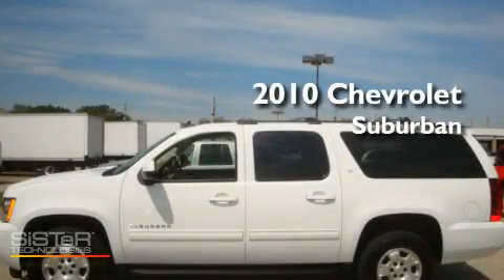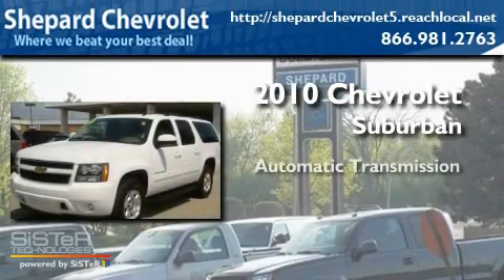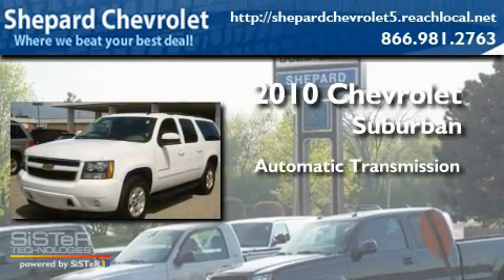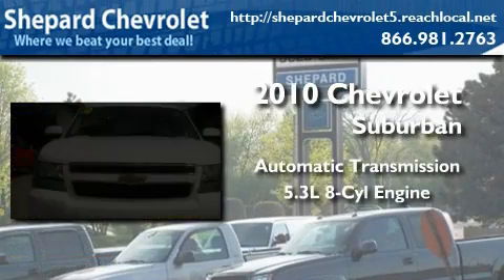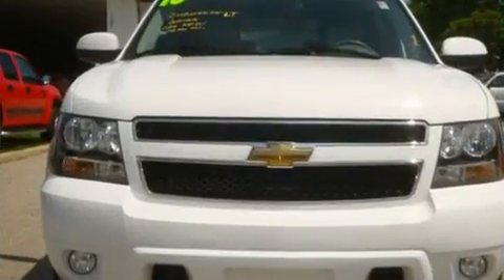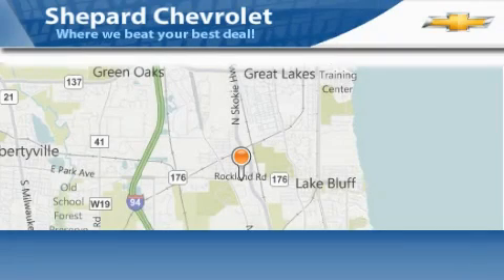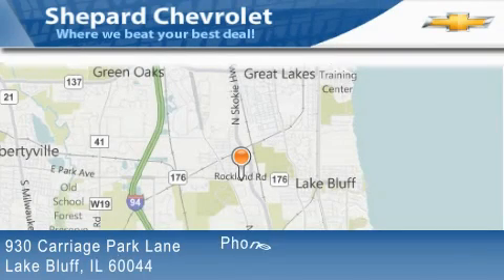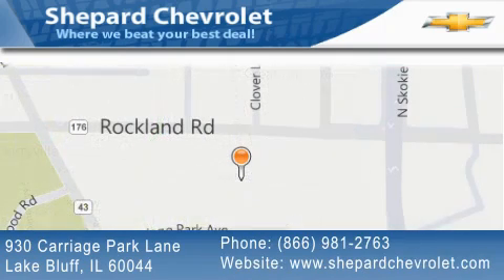2010 Chevrolet Suburban Lake Bluff IL 60044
Year: 2010
 Make: Chevrolet
 Model: Suburban
 Engine: 5.3L 8 Cyl. Fuel Injected
 Trans.: Automatic
 Exterior: White
 Miles: 9,854

 Stock: P1046